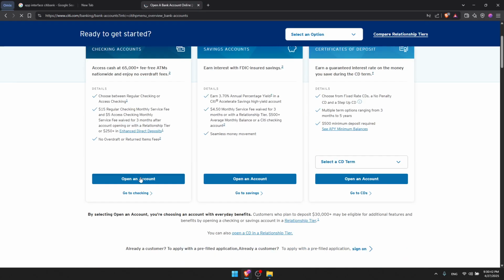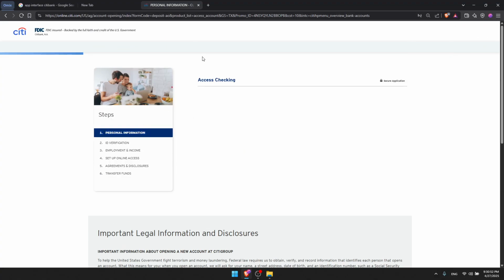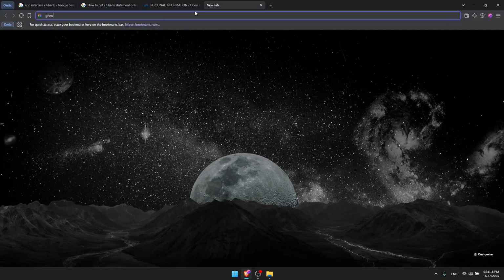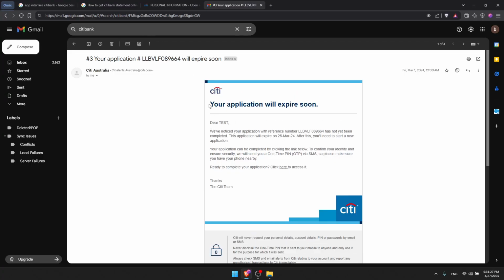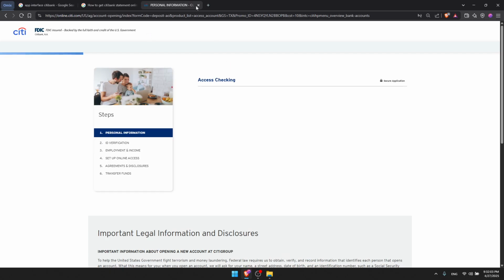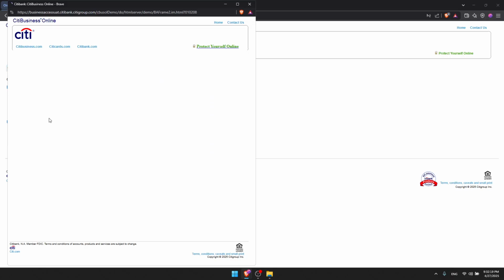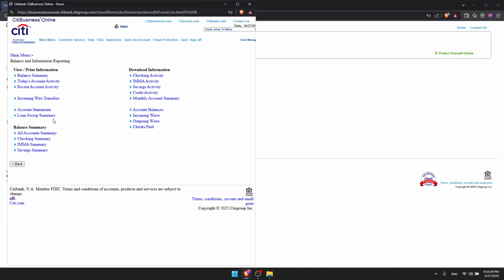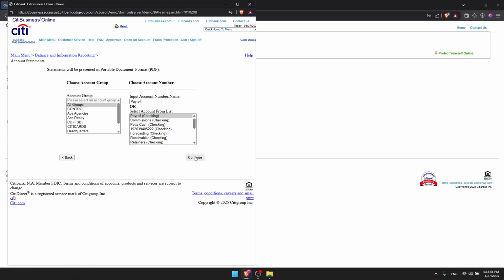How To Get Citibank Statement Online Tutorial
Today we talk about get citibank statement online,citibank,citibank online banking,citibank statement online